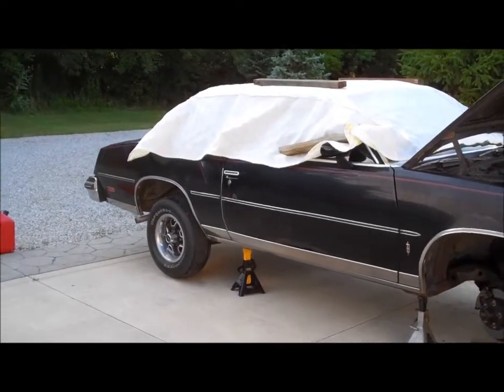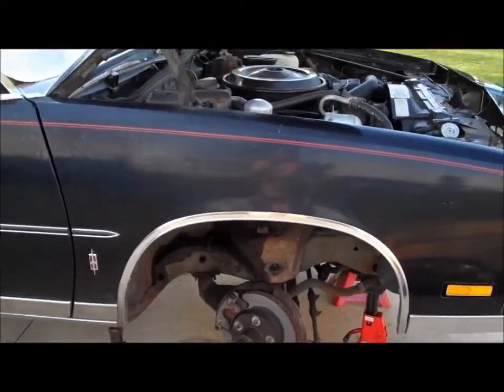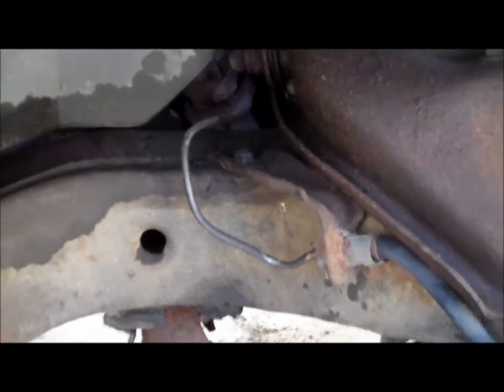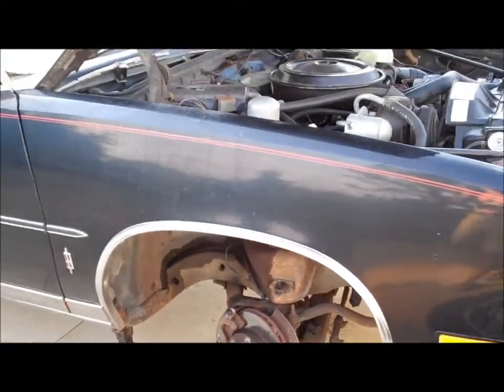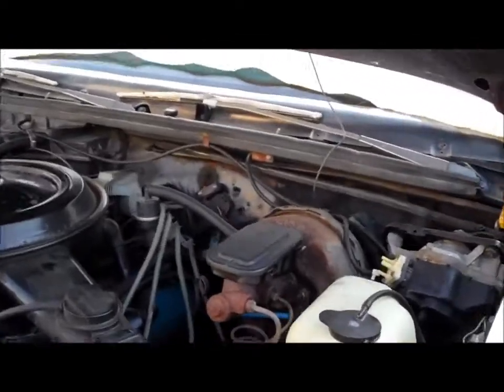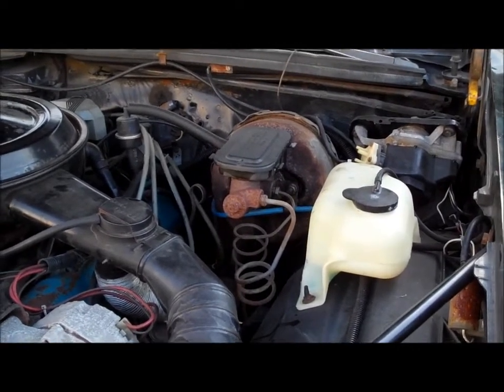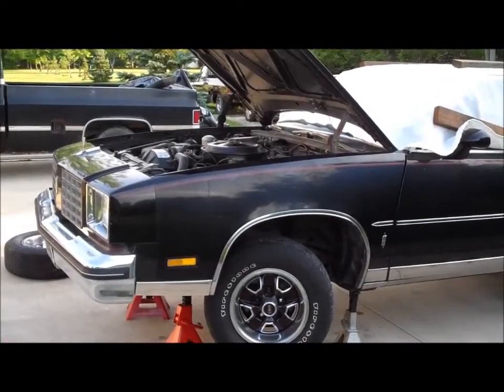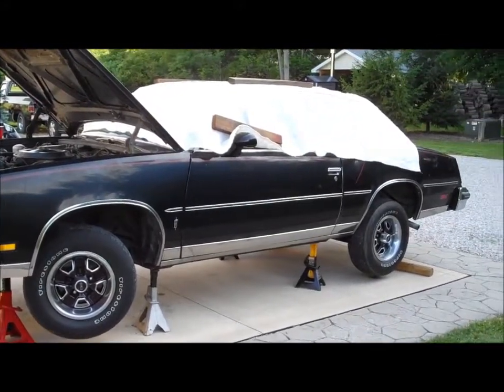1979 Cutlass Calais Back Up On Jack Stands Classic G-Body Garage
After swapping in the new 3:42 Posi the Cutlass Calais never made it out of the driveway.
Find out why!